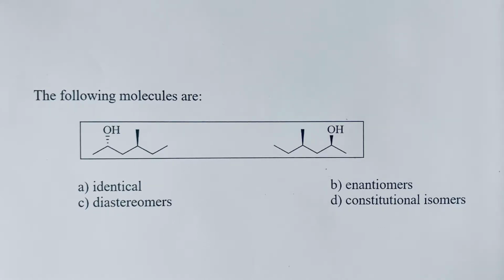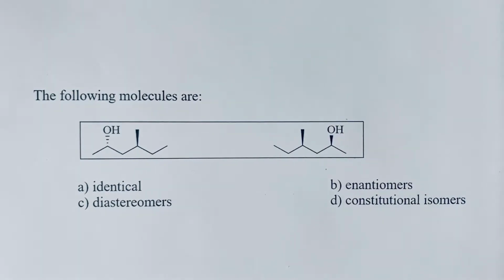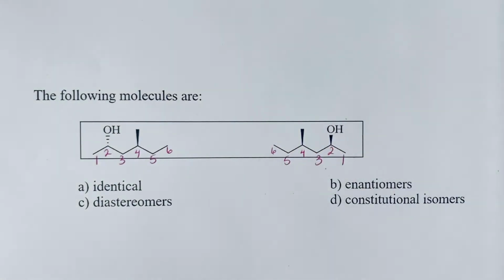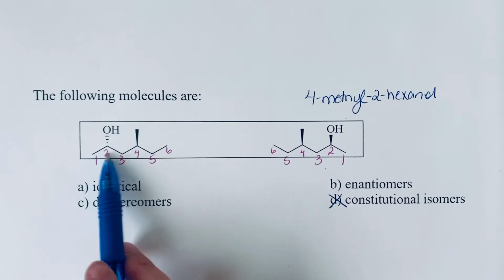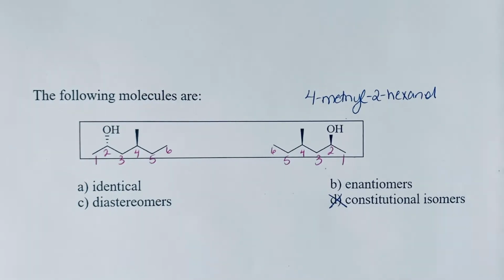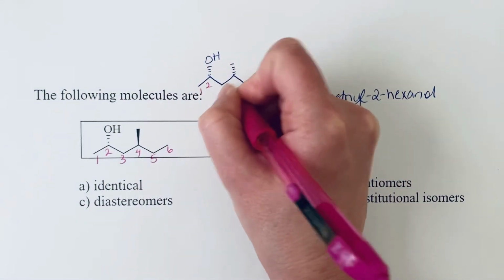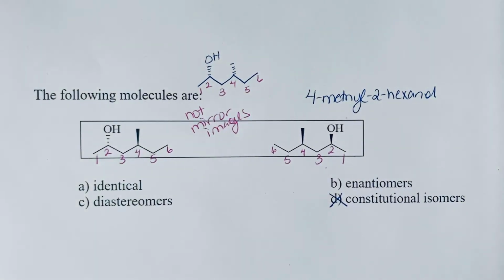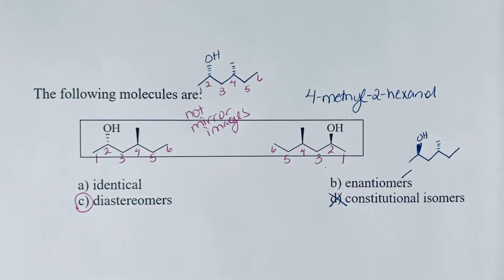October 6, 2020